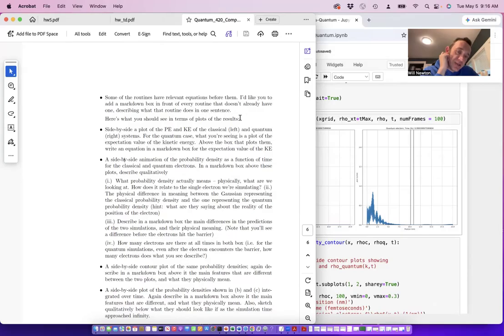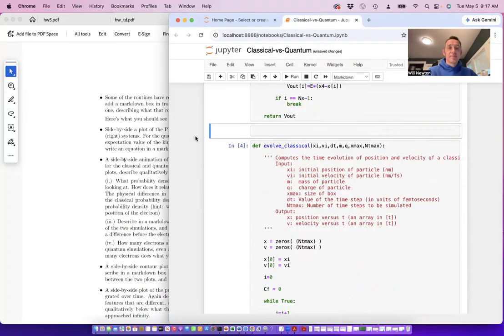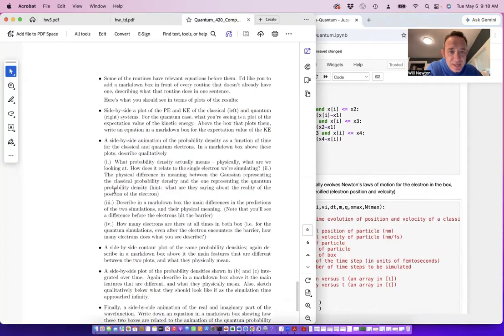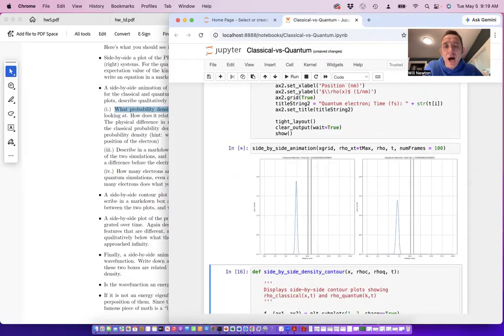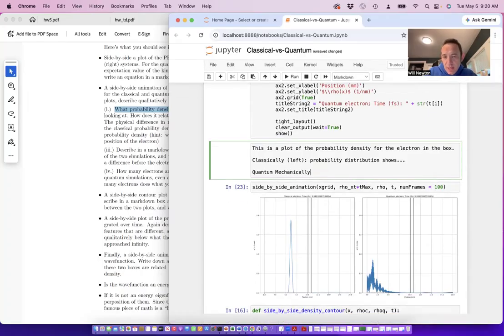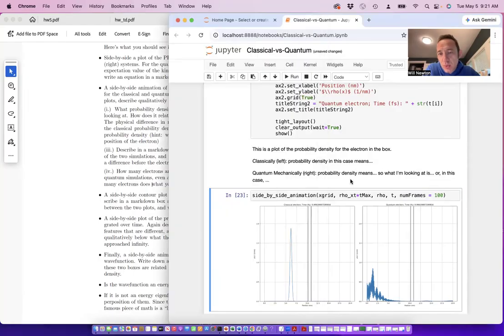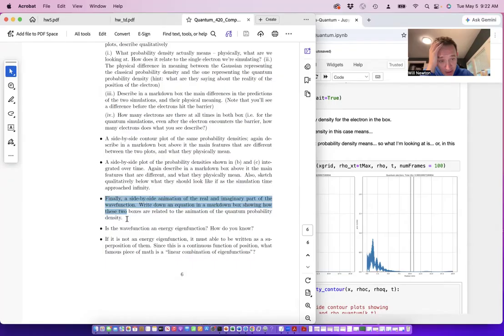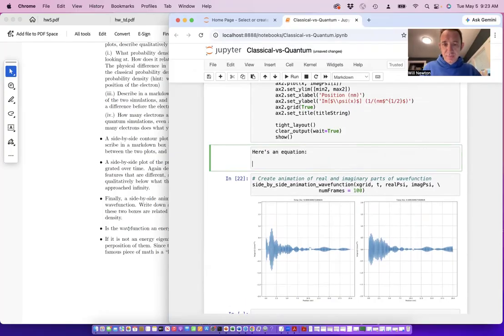Quantum Computational Project Hints&Tips 2